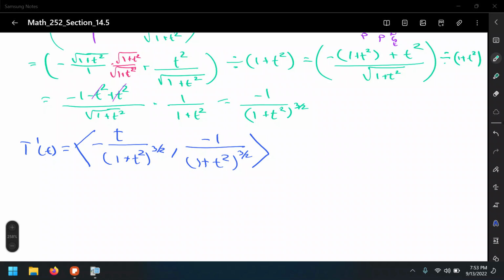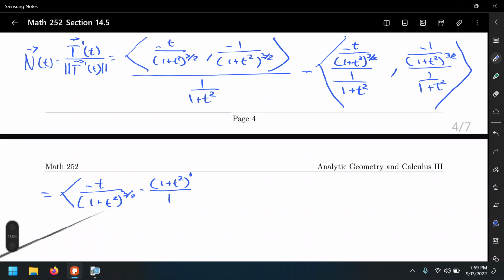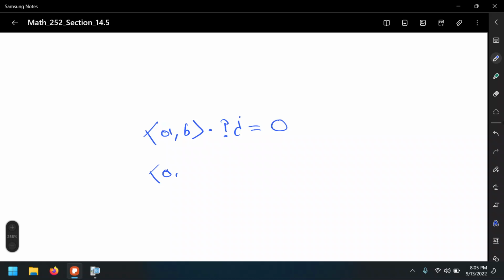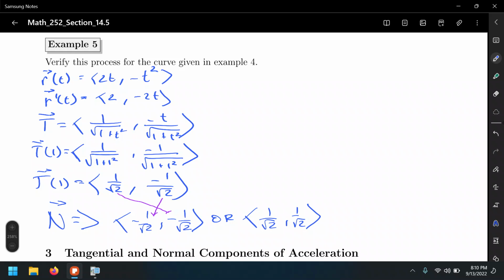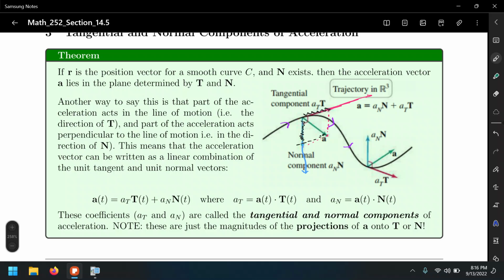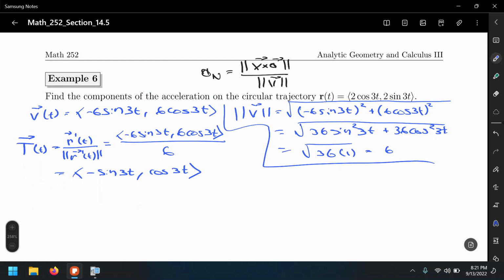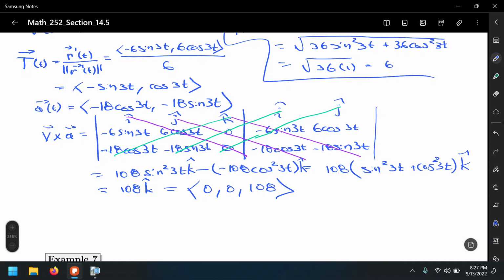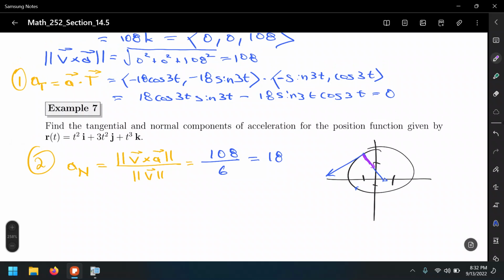Section 14.5 Curvature and Normal Vectors Part 2